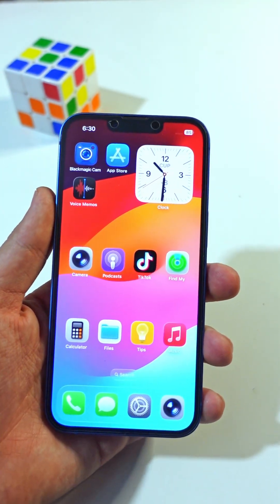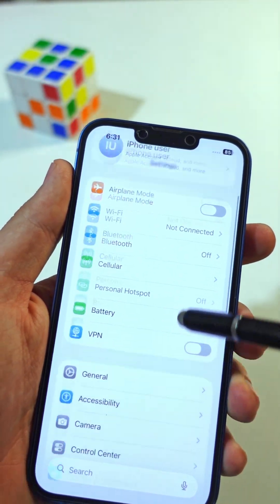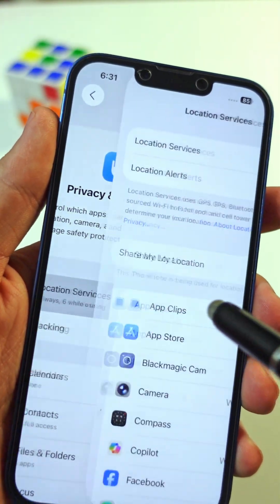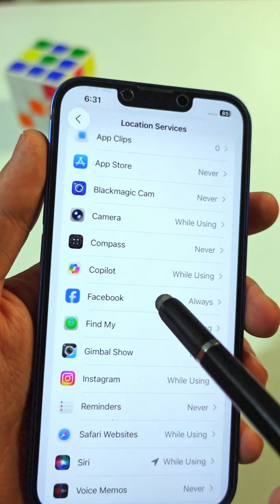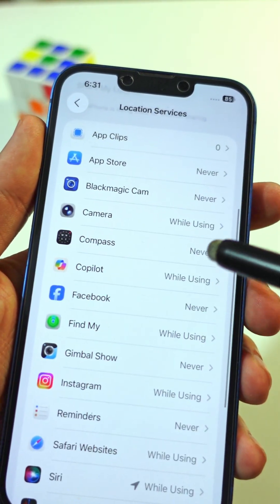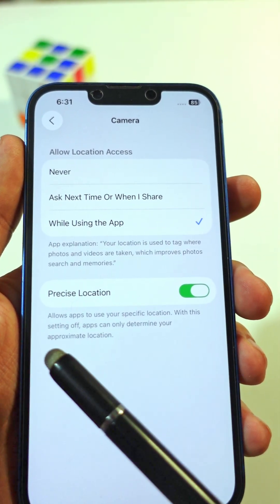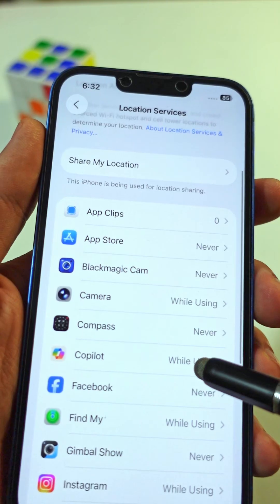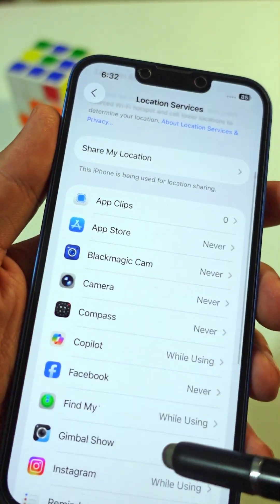TURN OFF PRECISE LOCATION ON IOS 26 🔒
iPhone privacy tips for iOS 26. Learn how to turn off precise location and fix location services in seconds.
Open Settings, Privacy & Security, Location Services. Change any app set to Always to Never unless it is critical like maps. For apps set to While Using, toggle off Precise Location so they only see your general area.

Steps:
1. Settings, Privacy & Security
2. Location Services overview
3. Switch Always to Never
4. Turn off Precise Location for most apps

Tools mentioned: iOS Settings app, Privacy & Security, Location Services, Precise Location.

How many of your apps were on Always, and how many shared precise location? Drop your number below.